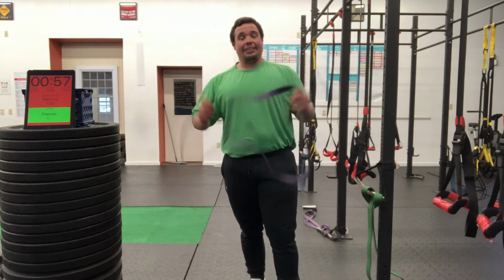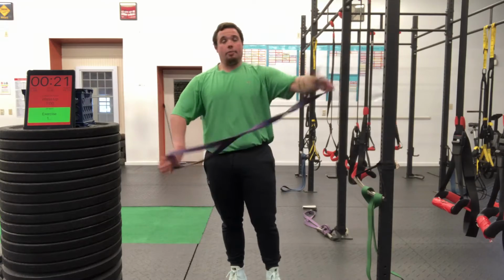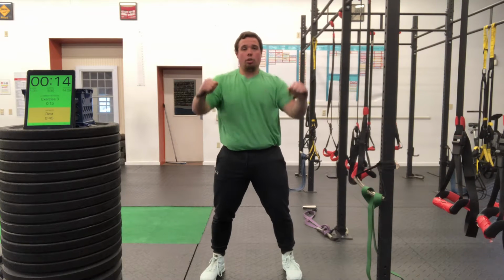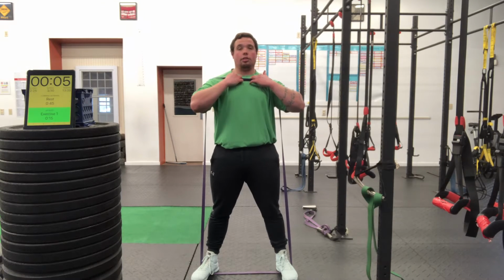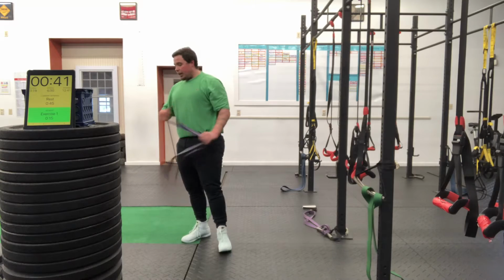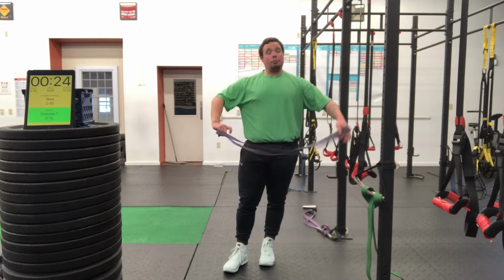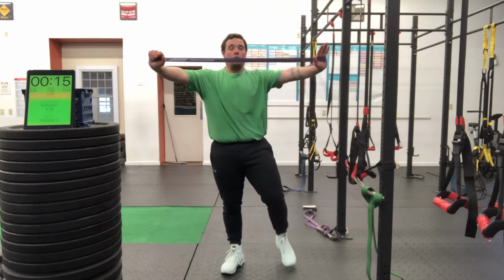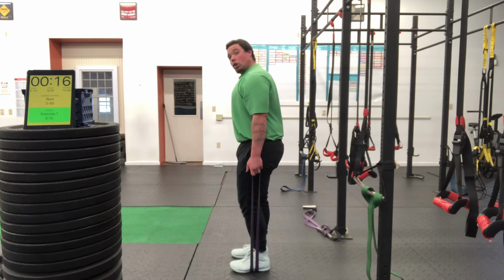Band Tempo Circuit version 1